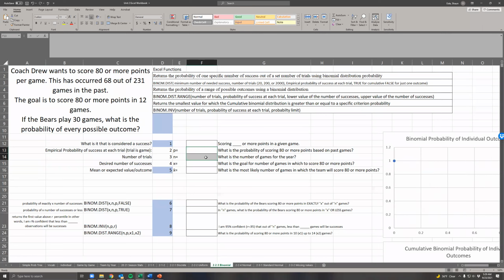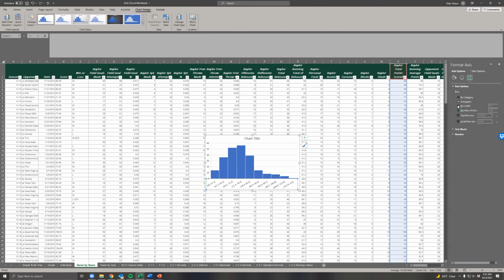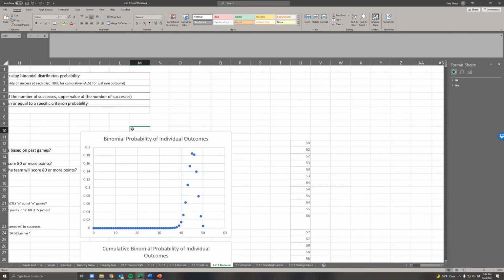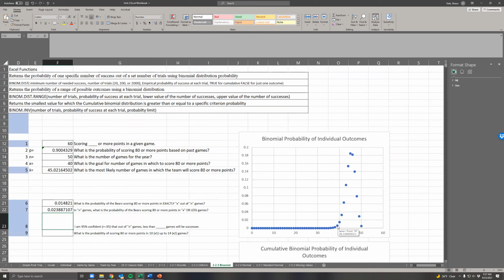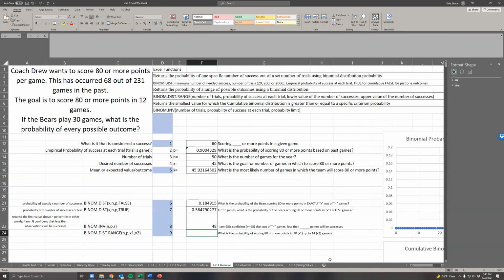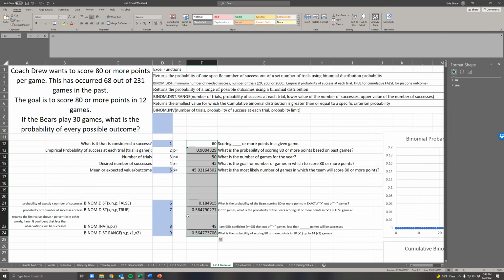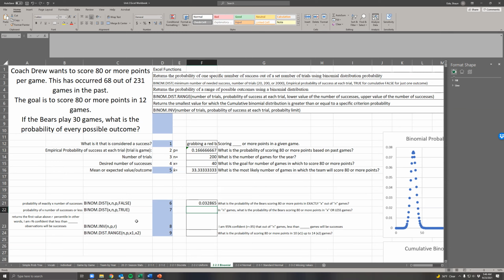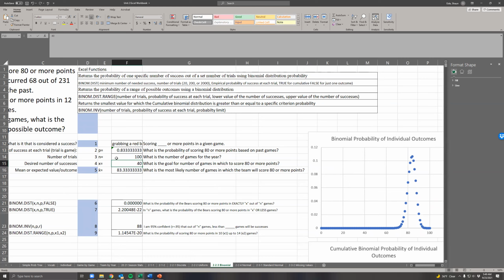Binomial Probability Distribution in Excel